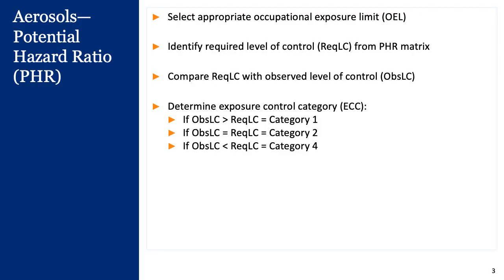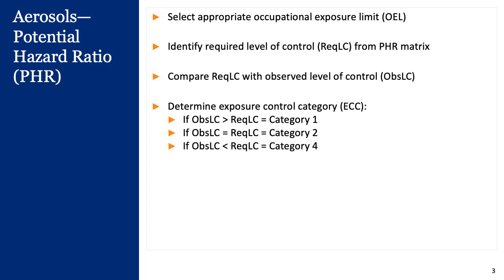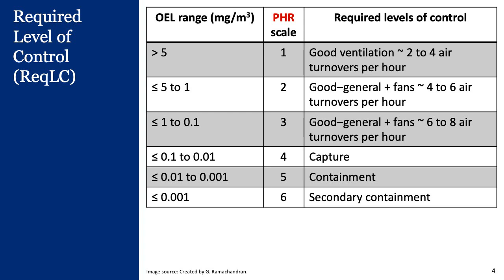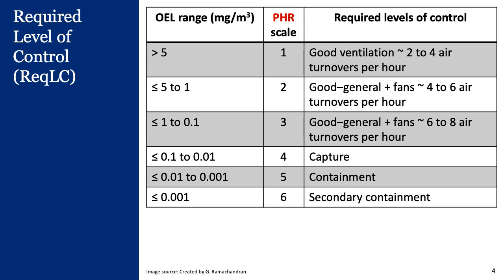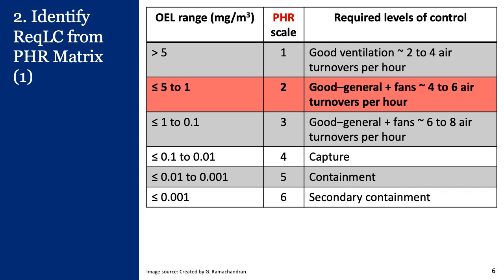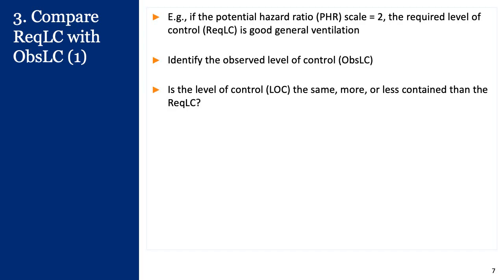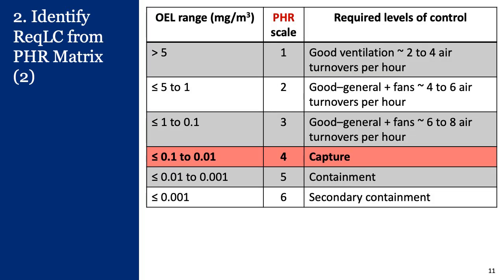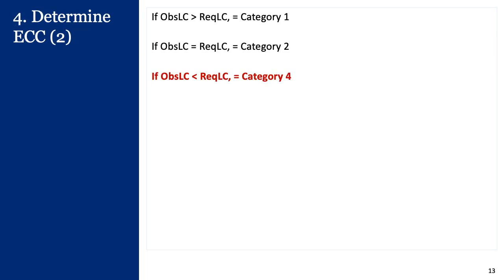05 Potential Hazard Ratio for Aerosols